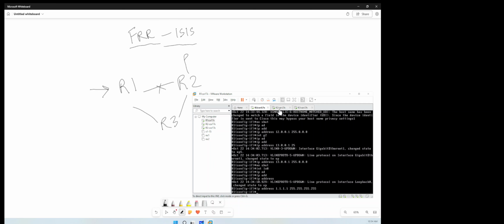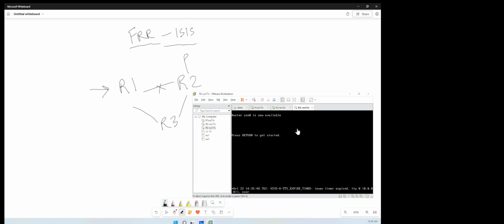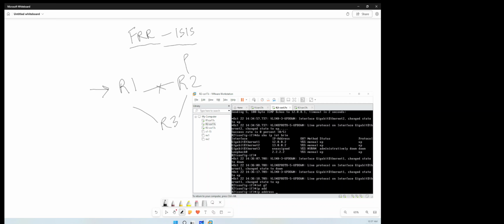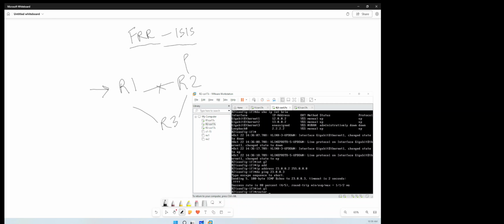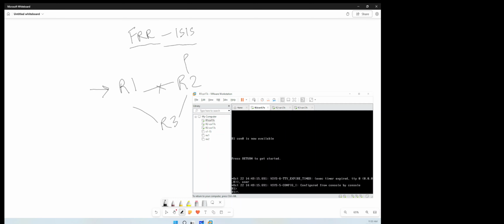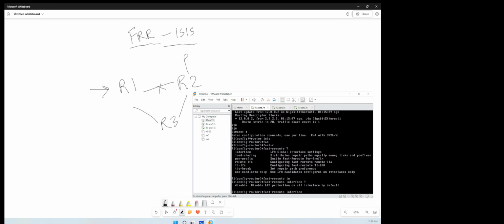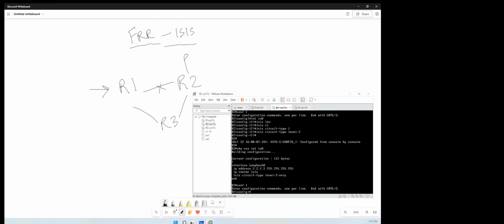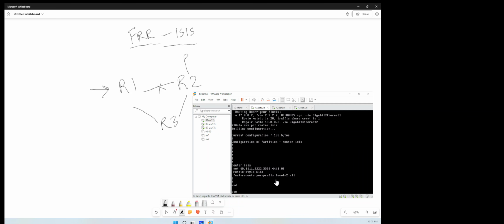ISIS-Fast Reroute - with Cisco CSR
illustration of Cisco CSR TIA FRR for fast convergence